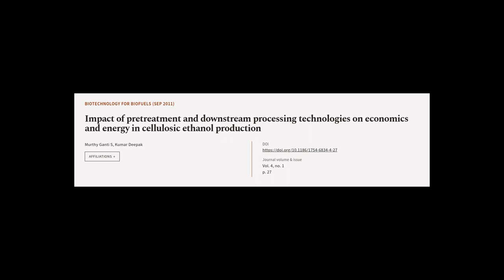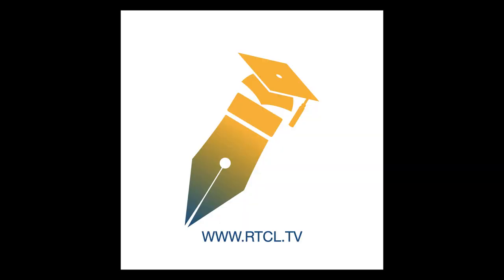Impact of pretreatment and downstream processing technologies on economics and energy... | RTCL.TV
### Keywords ###

### Article Attribution ###
Title: Impact of pretreatment and downstream processing technologies on economics and energy in cellulosic ethanol production
Authors: Murthy Ganti S ,and Kumar Deepak
Publisher: BMC
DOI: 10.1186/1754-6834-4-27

### Video Timestamps ###
0:00:00 - Summary
0:00:58 - Title
0:01:02 - Tail
0:01:07 - End